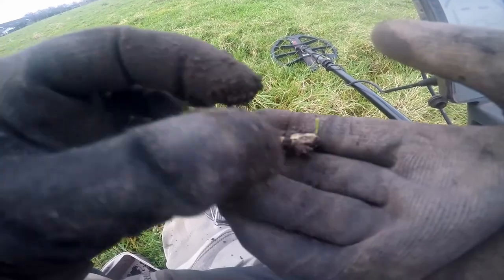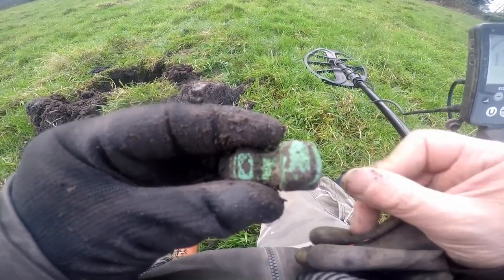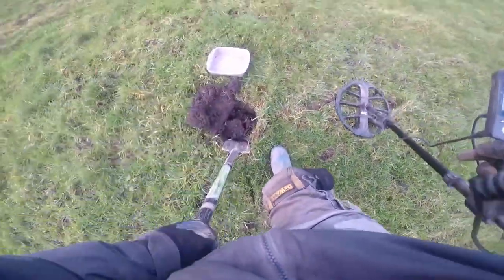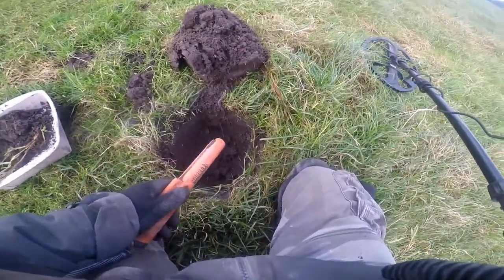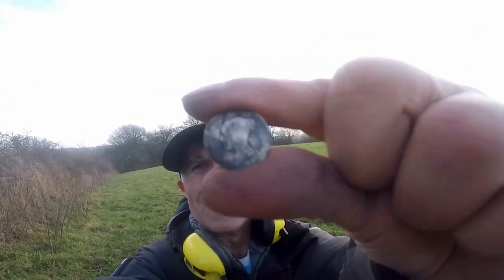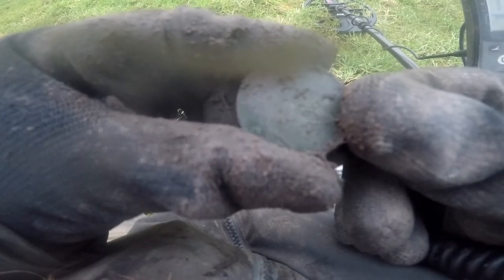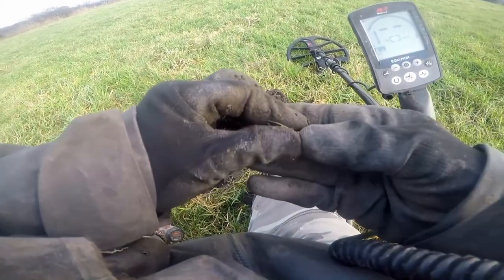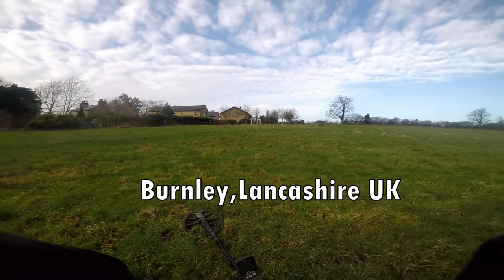Medieval Silver Hammered Coin & Who is The Monarch ?& More History